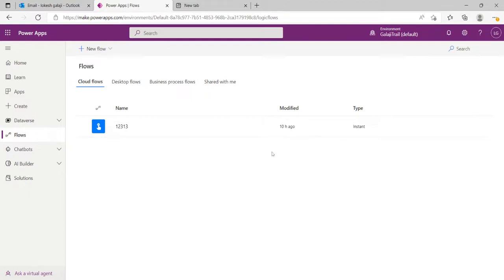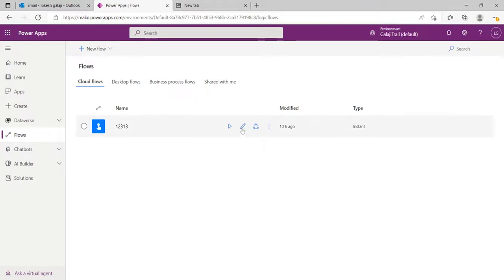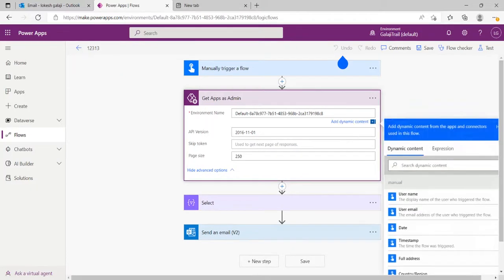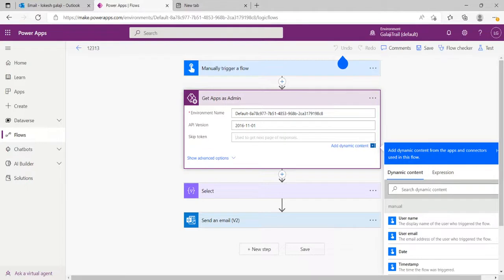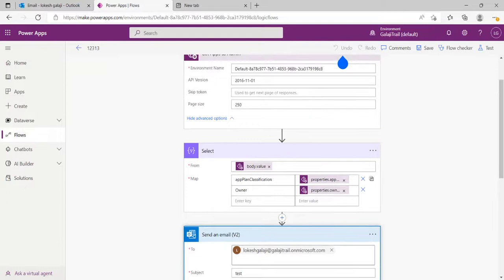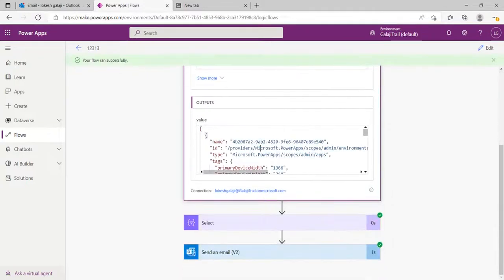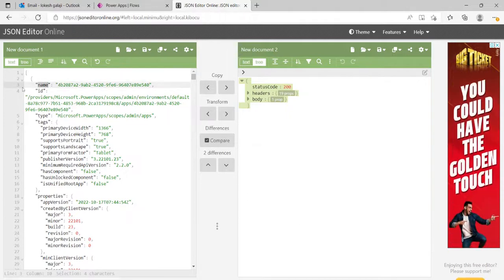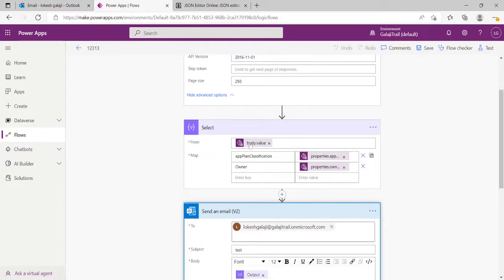PowerAutomate Get All Power apps with Premium Connectors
List All Power Apps with Premium Connector using PowerAutomate

This flow is used to get all the apps which has premium connectors. This will be helpful as part of governance model in any organisation.

Get Power apps environment using below command

Get-PowerAppEnvironment

in select variable  From

body('Get_Apps_as_Admin')?['body']?['value']

Parameters to be retrieved are

item()?['properties']?['appPlanClassification']

item()?['properties']?['owner']?['email']

Thanks